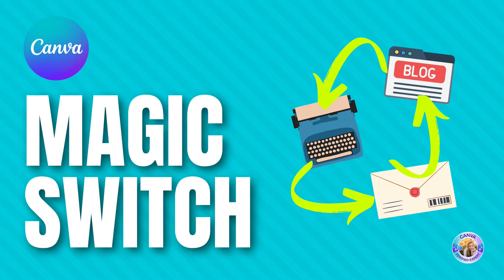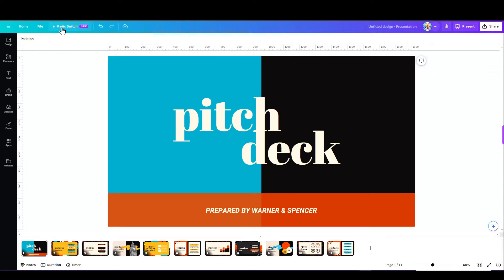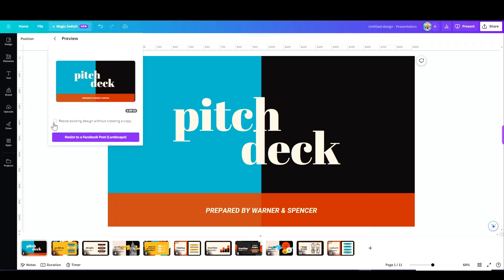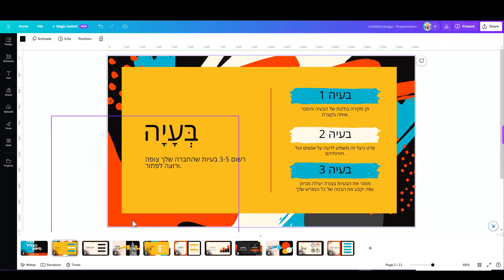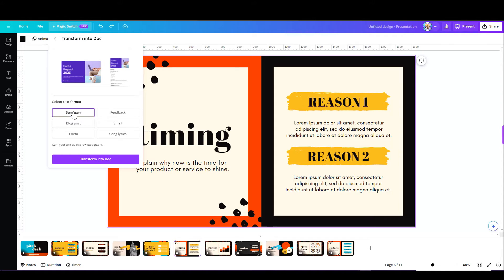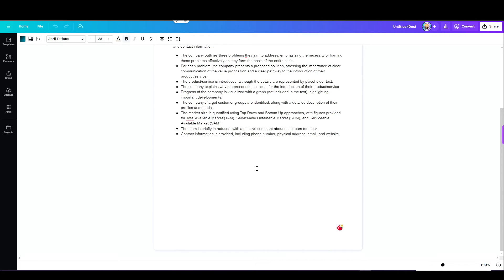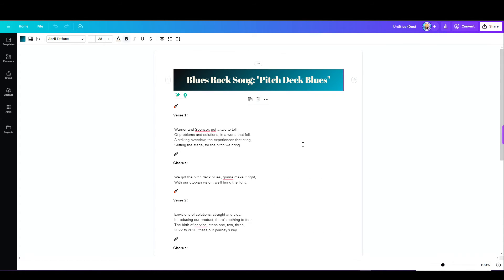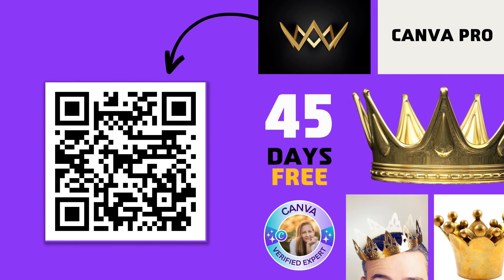Canva Magic Switch